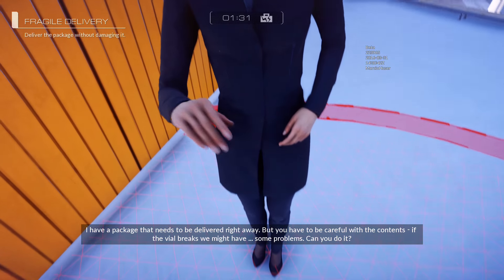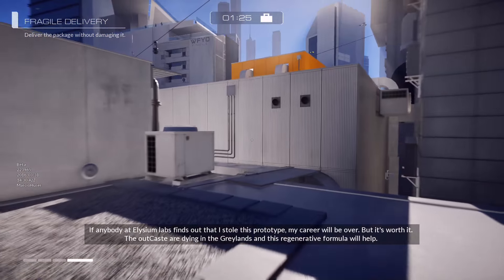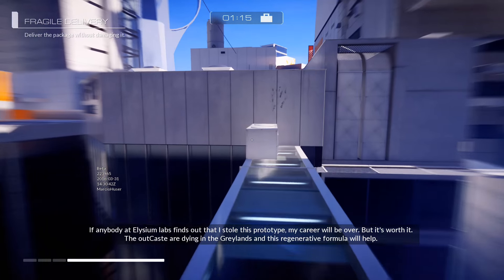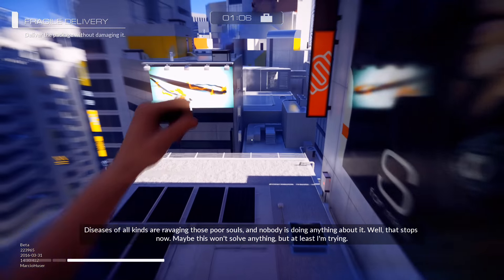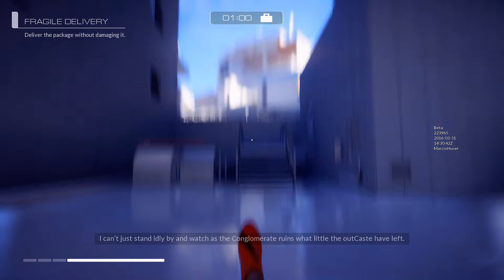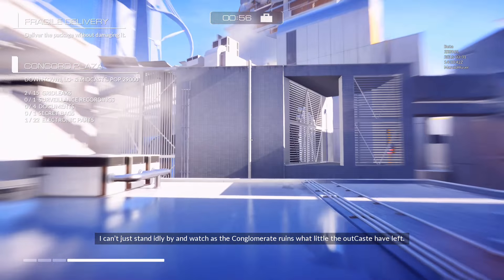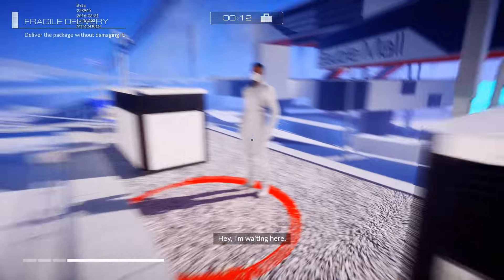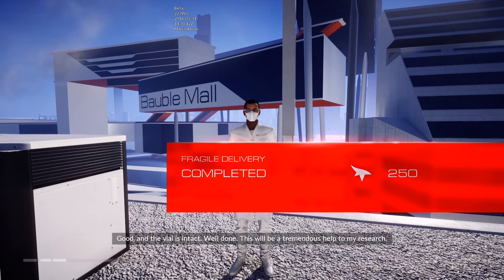Mirror's Edge Catalyst Beta - Part 7 - Fragile Delivery #2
System:
Intel Core i7 4770
16GiB DDR3-2133
PNY GeForce GTX 970
Asus Z87-Pro
Captured with MSI Afterburner